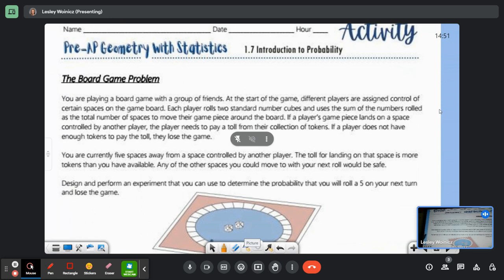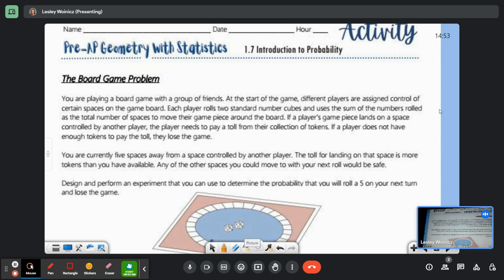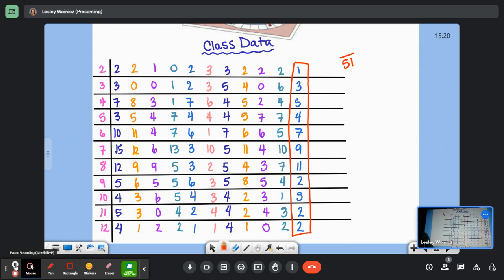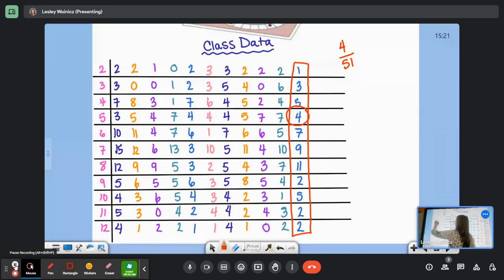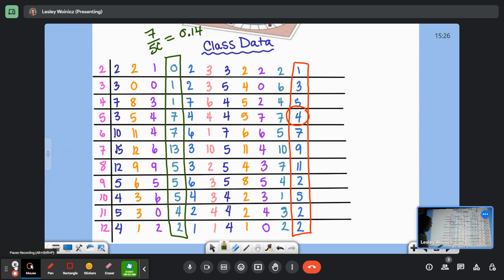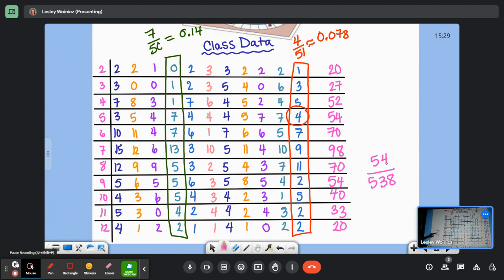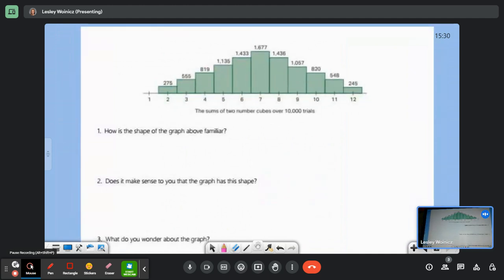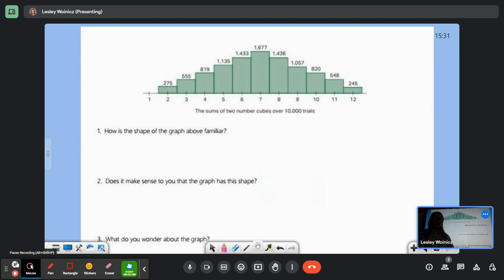1.7 Activity The Board Game Problem